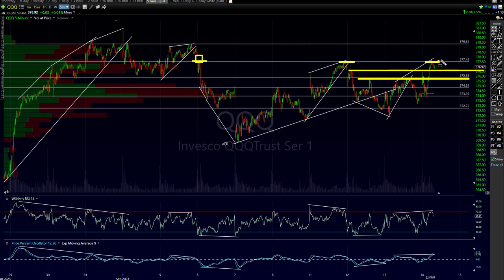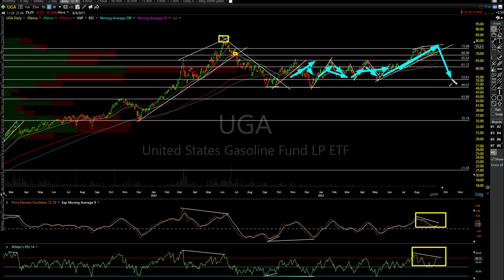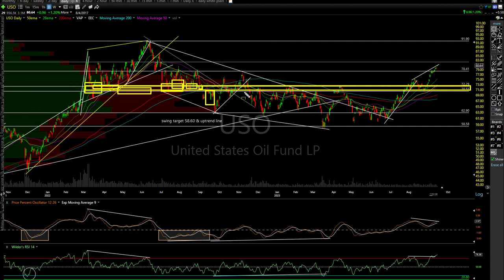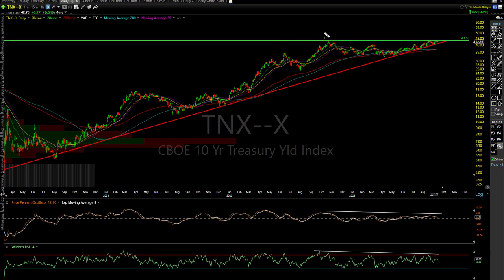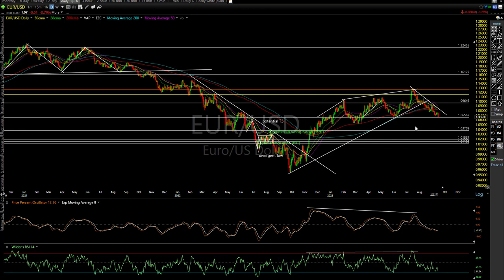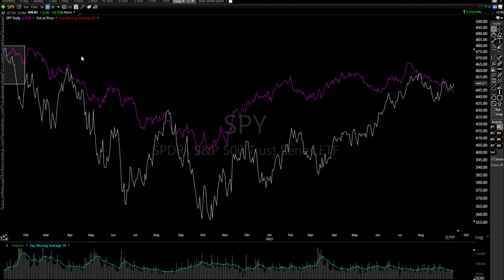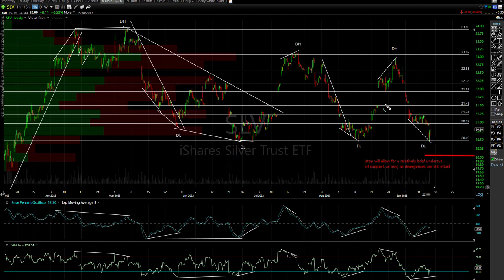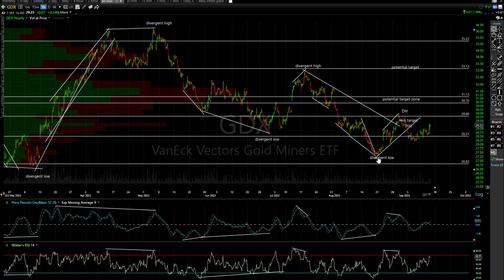Swing Trade Ideas 9-14-23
Technical analysis & swing trade ideas on various stocks, sectors, commodities, & more.